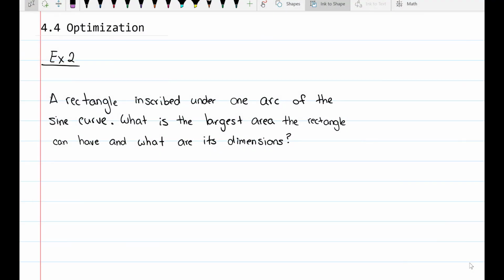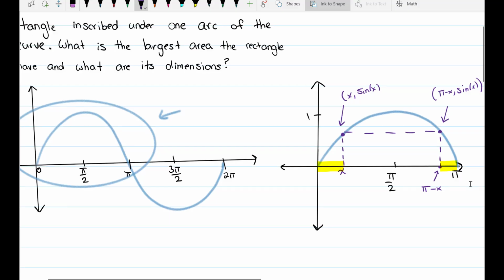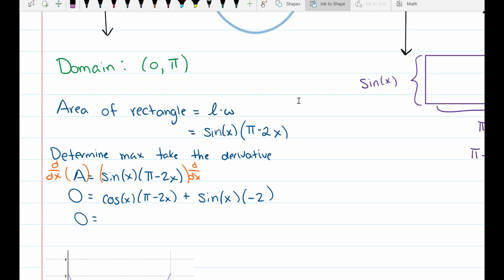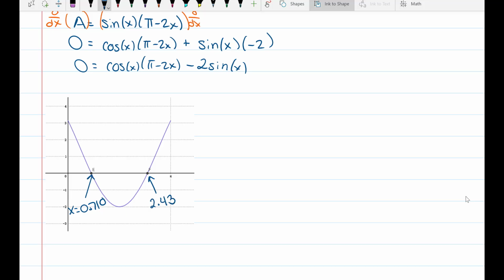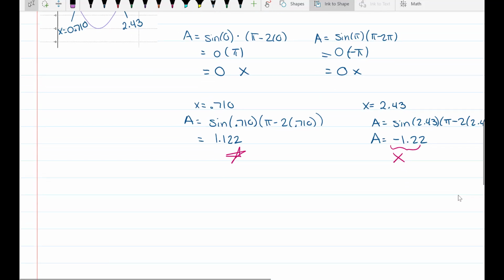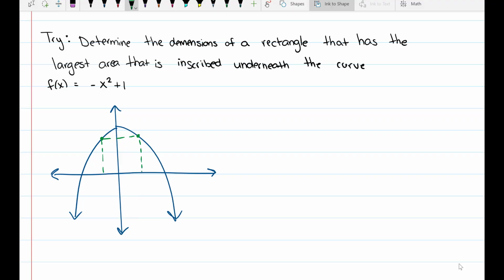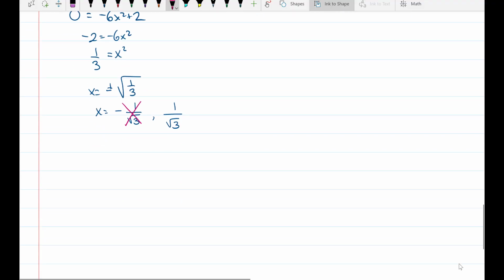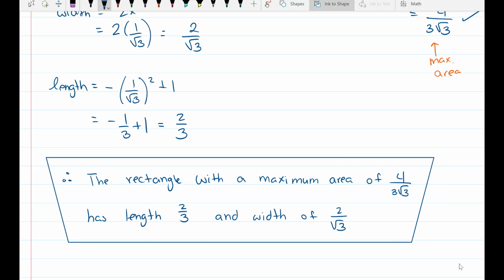4.4 Example 2